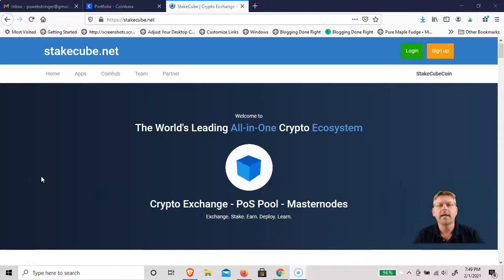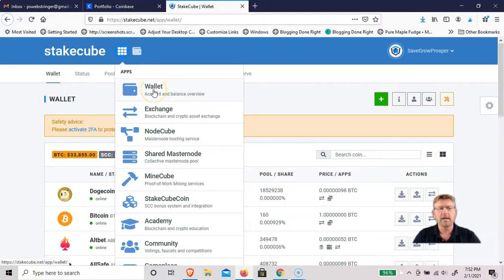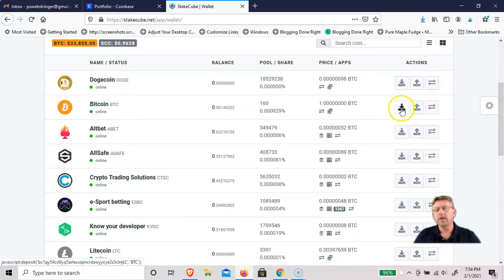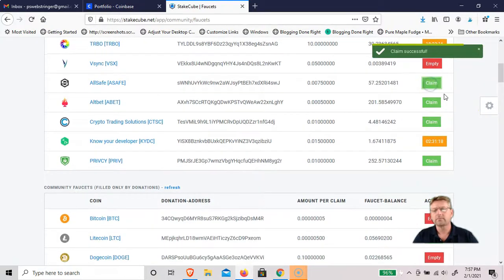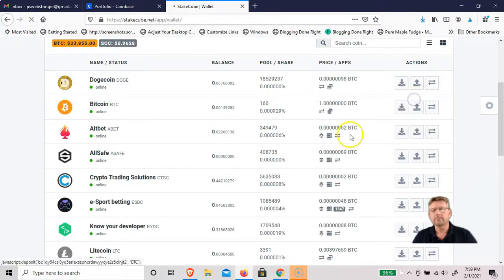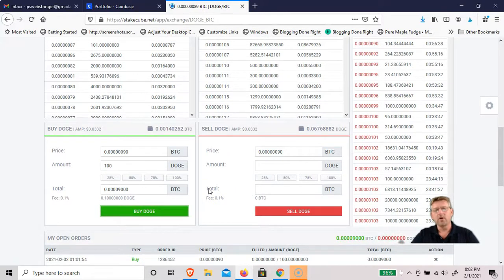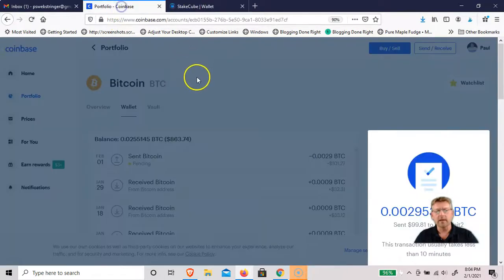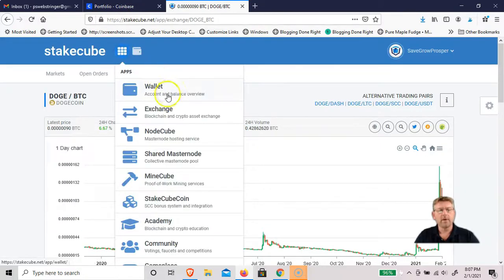Earning Interest on Dogecoin with Stakecube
Earning Interest on Dogecoin with Stakecube. With the sudden increase in $DOGE there has been a lot of excitement lately. Learn how to buy Doge with Bitcoin, Trade it, and earn Interest while you HODL it.